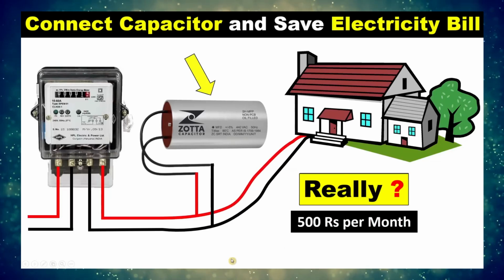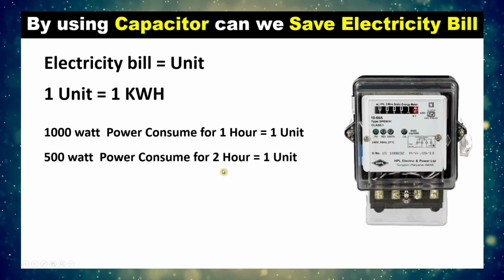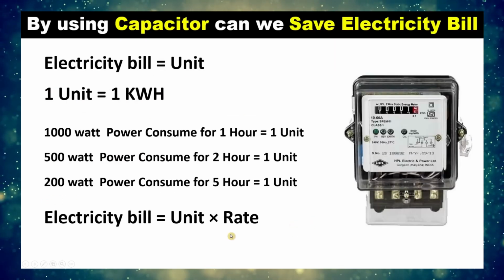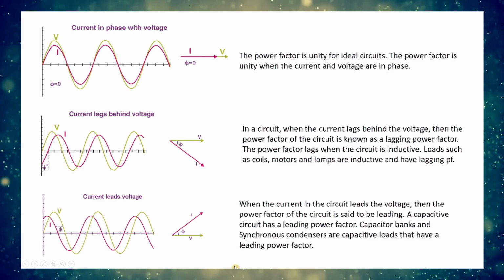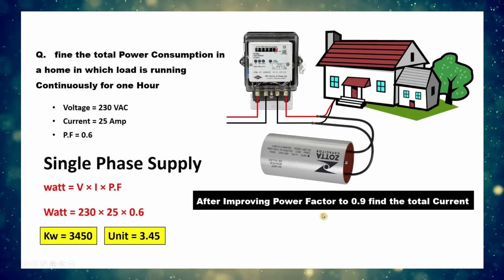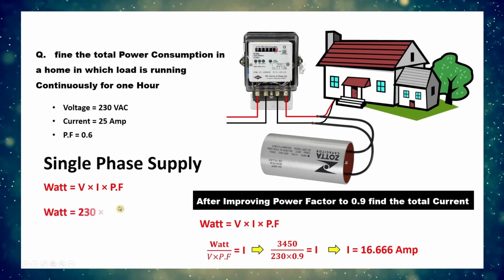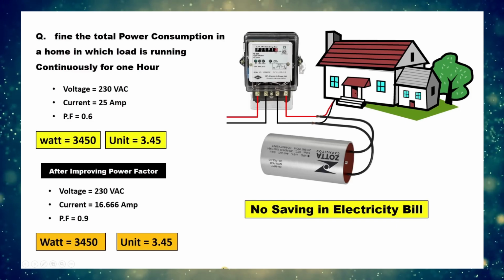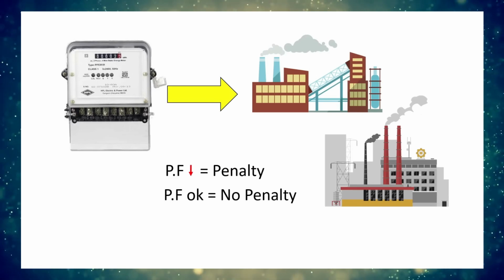Can Capacitor reduce our electricity bill ? Power saver device Real or fake (ENGLISH)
Can Capacitor reduce our electricity bill ? | Capacitor Connection in our Home
In this video, I have explained about what will happen if we connect a capacitor with the main power supply ?  Can electricity bill reduce by connecting power factor capacitor with power supply ?

You Can Watch My More Videos Here
VIDEO-1)mppt Solar Charge controller|PV Amps BOOST
Invt Vfd Ko Kam Solar Panels Sy Chalaein|DC TO DC BOOST CONVERTER MPPT FOR VFD|250-350VDC TO 720VDC
Diy Solar Inverter H bridge 230v - 50Hz Using SG3525 Dc To Ac 220VDC TO 220VAC Feedback Controlled
3000W 100VDc To 230Vac|High Power Dc to Ac Low Voltage Input H bridge Solar Inverter Without Battery

dc to ac inverter,dc to ac converter,dc to ac,inverter ac,12v to 220v dc to ac inverter,dc inverter ac,orient dc inverter ac,dc to ac power inverter,solar dc to ac inverter,12v dc to 220v ac,how to make dc to ac inverter,12v dc to 220v ac inverter,ac to dc converter,dc to ac current converter,how to make dc to ac 50hz inverter,how to test dc inverter ac temperature sensor,solar dc to ac converter without battery